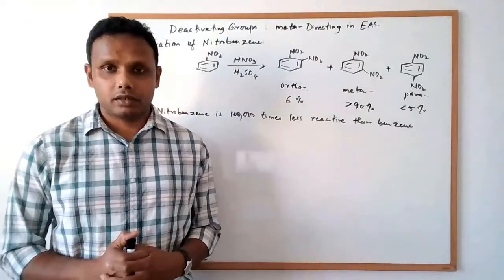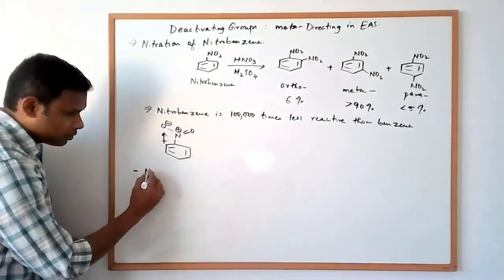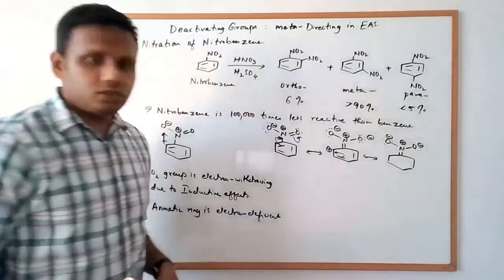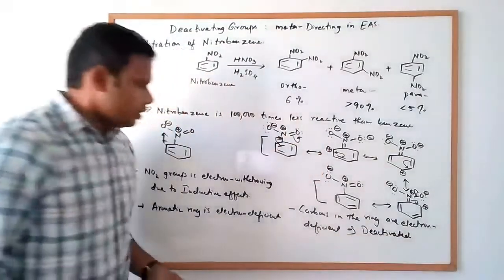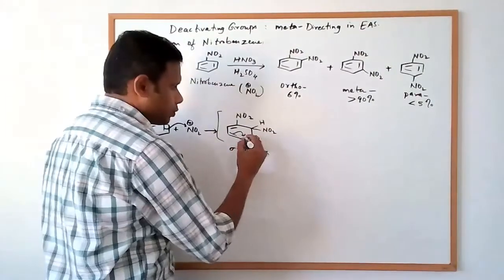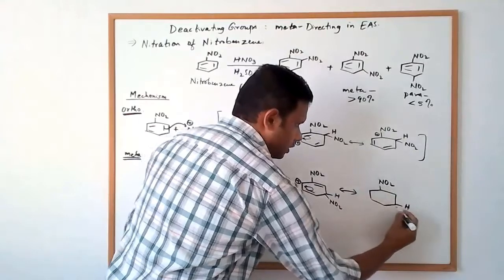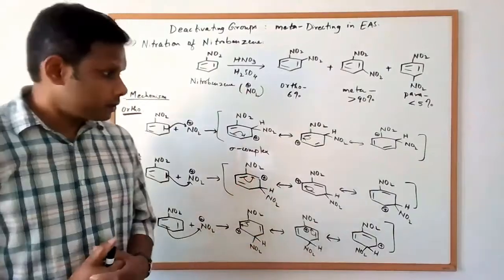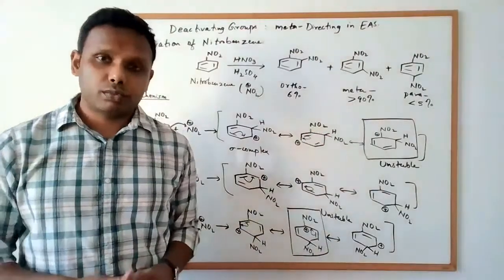Meta directing groups in Electrophilic Aromatic Substitution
This video discusses the regiochemistry in electrophilic aromatic substitution reaction of benzene derivatives featuring a deactivating groups. The nitration of nitrobenzene is used as an example to introduce the topic.